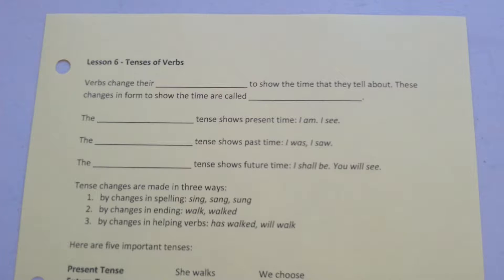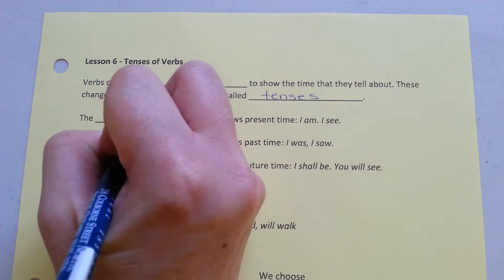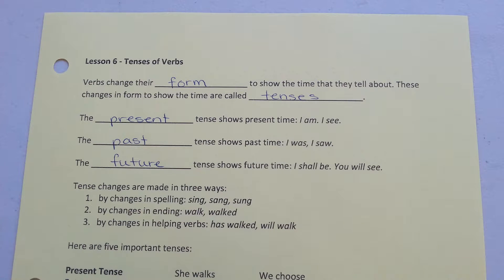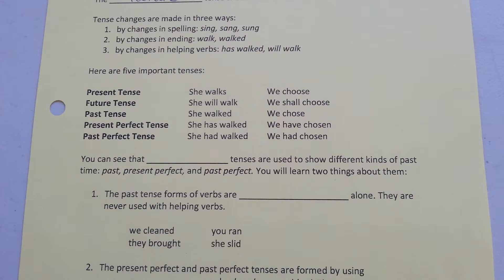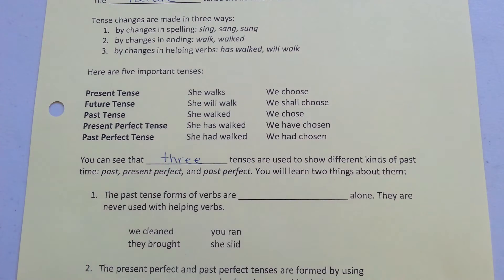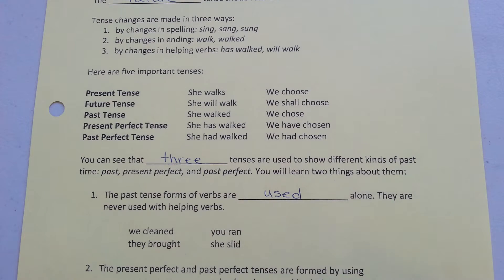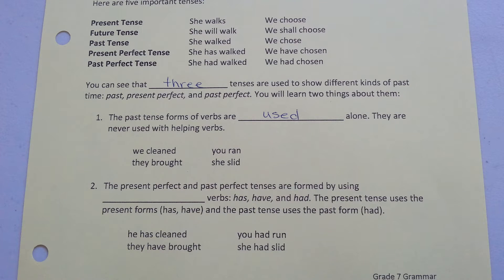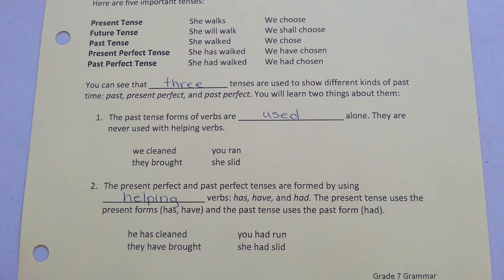7 verbs 06